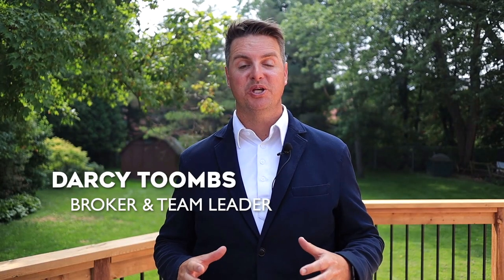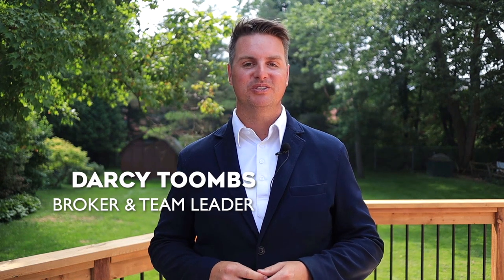MARKET UPDATE BRISTOL | LONDON RD | Toombs Team Real Estate Group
Hey Newmarket!
Welcome to the Bristol London Rd Market Update. We invite you to listen to our Team Leader and Broker, Darcy Toombs as he shares the latest on this areas real estate news.

101-390 Davis Drive, Newmarket, ON L3Y7T8

Property Video
Best Real Estate
Darcy Toombs
Brenda Ernst
Douglas Toombs
Leigh Marshall